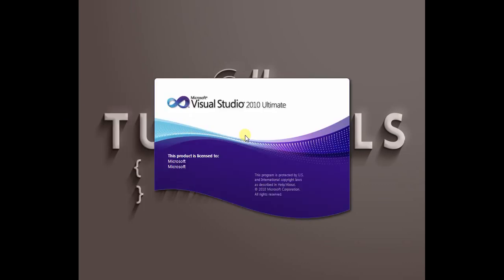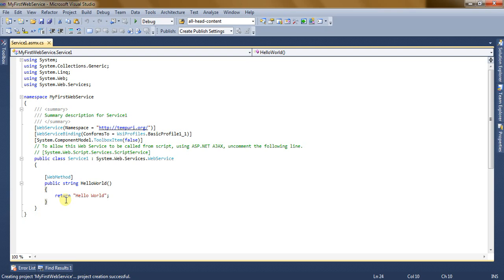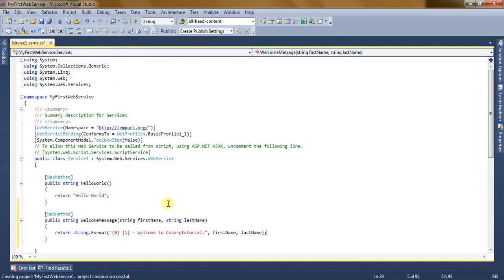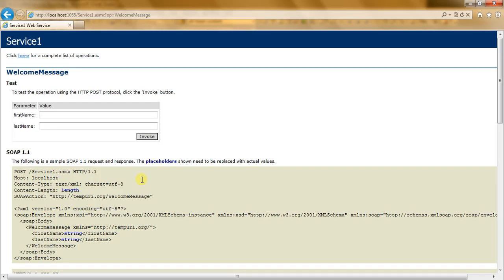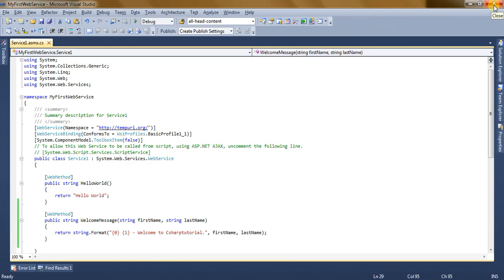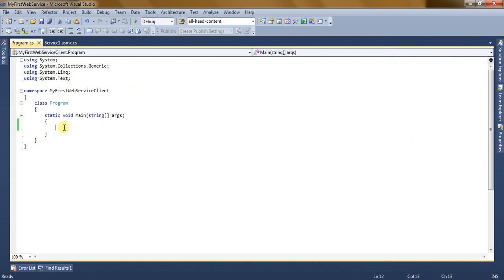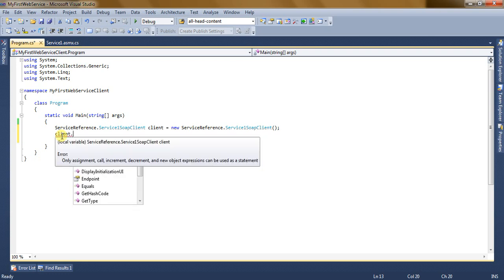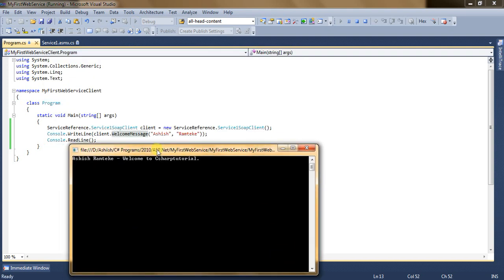How to Create and Consume Asp net Web service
Learn to create and consume asp.net web service using Visual Studio 2010. for more tutorials.